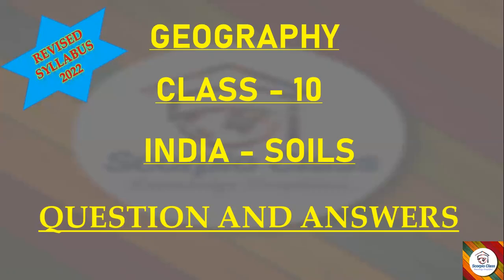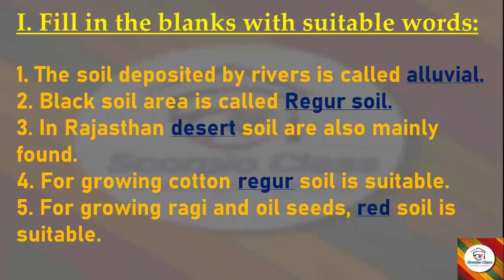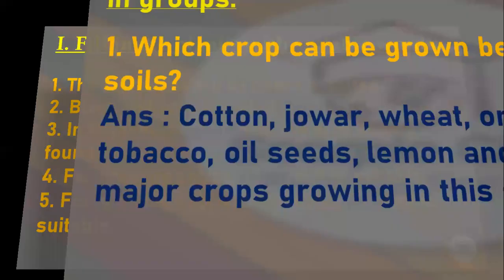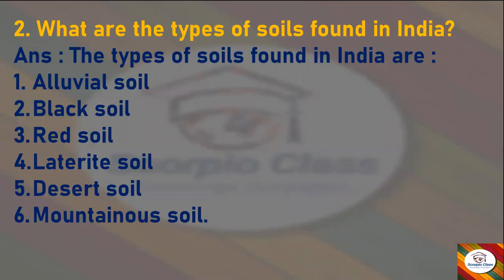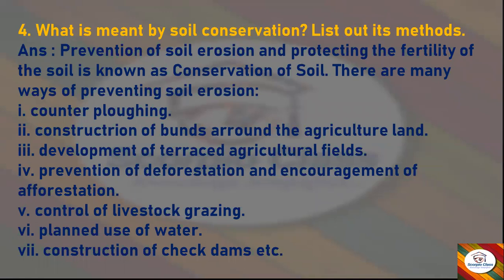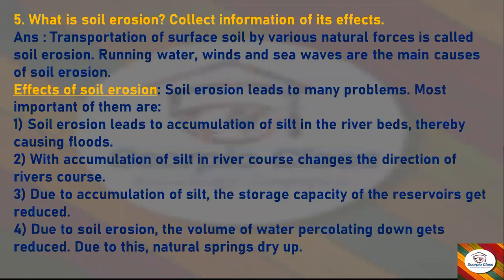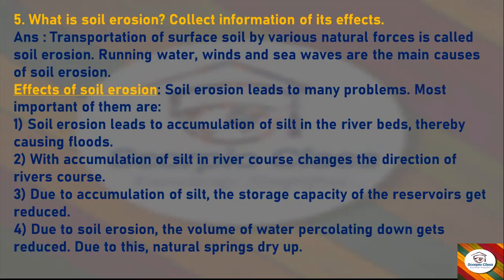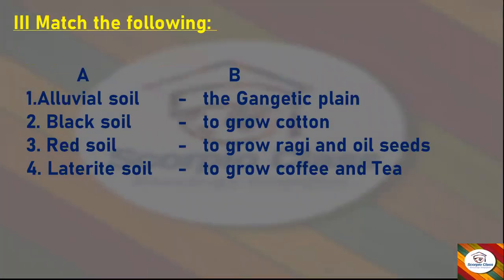KSEEB I Geography I class 10 I INDIA - SOILS I revised notes I social studies I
Class 10 Geography kseeb
INDIA - SOILS
full Notes
Social science
INDIA - SOILS
revised notes 2022
INDIA - SOILS  notes class 10
INDIA - SOILS class 10 question answer